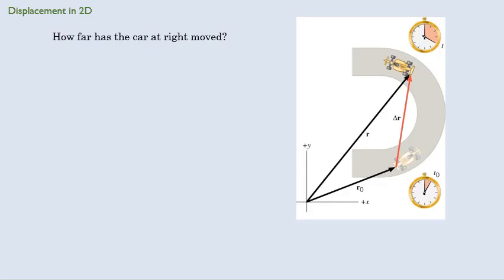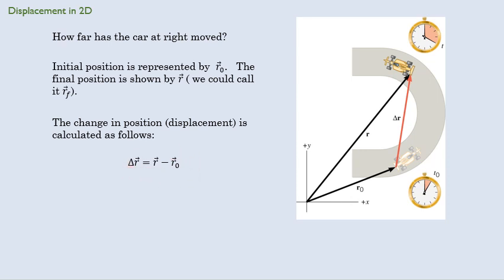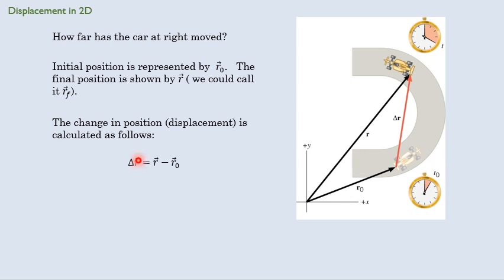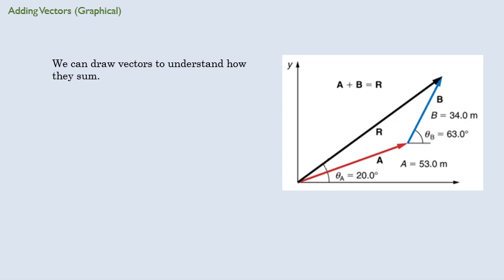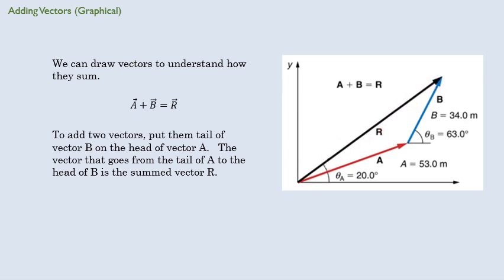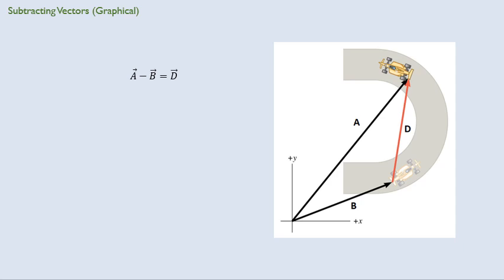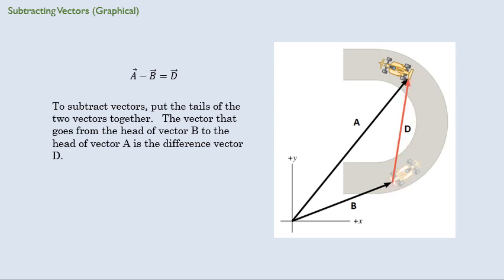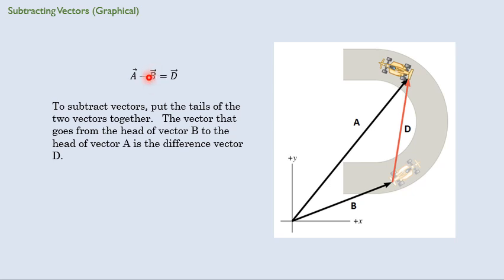Phys 151 3a Vector Addition